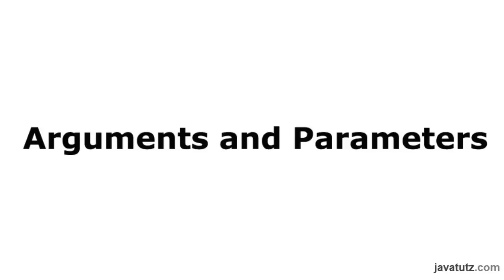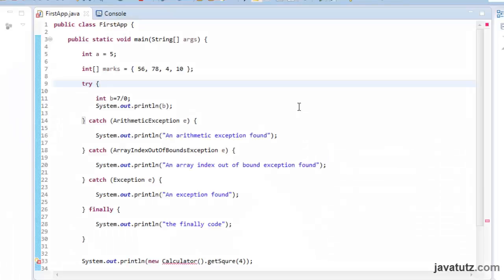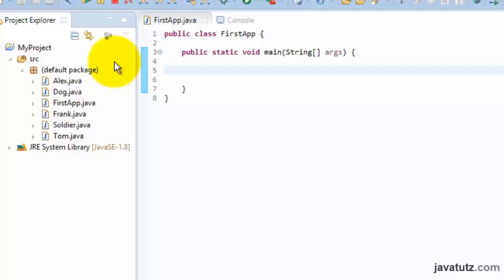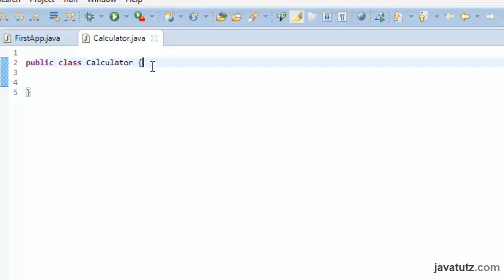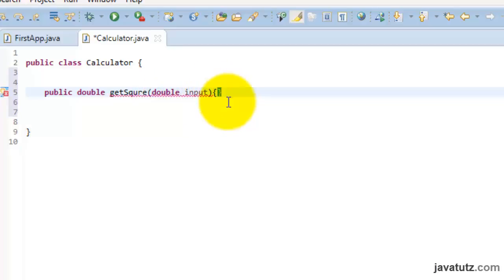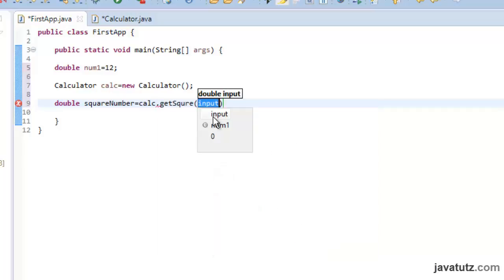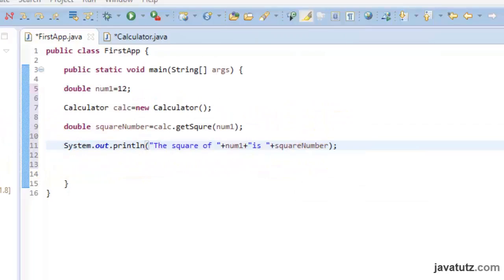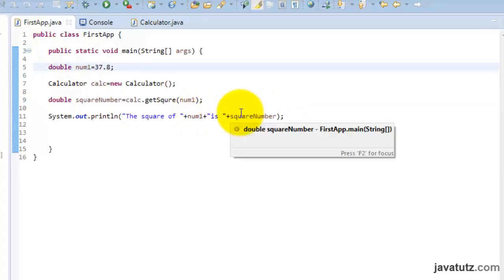Java arguments and Java parameters:Java programming tutorial for beginners#39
"Learn JAVA Today"  : free Java programming video tutorial series for beginners.